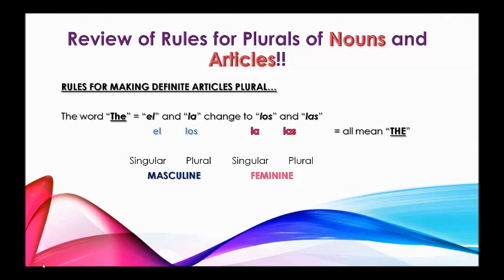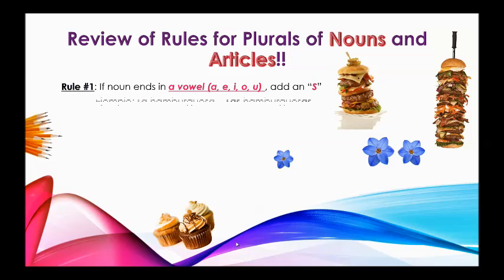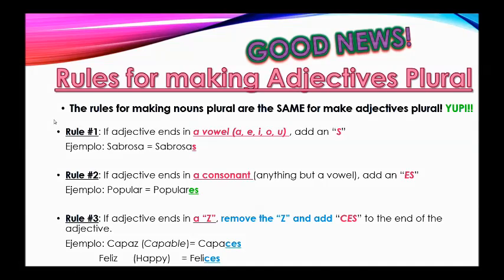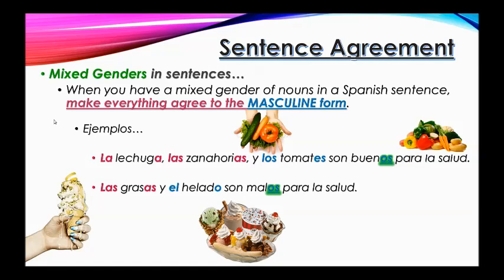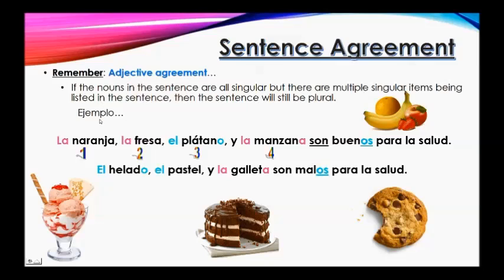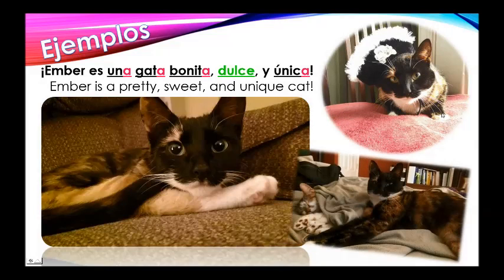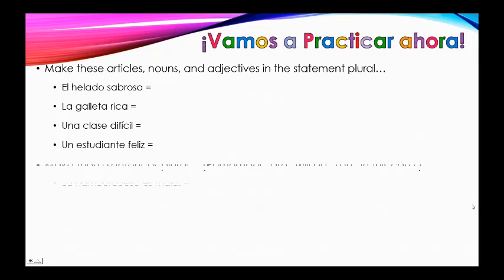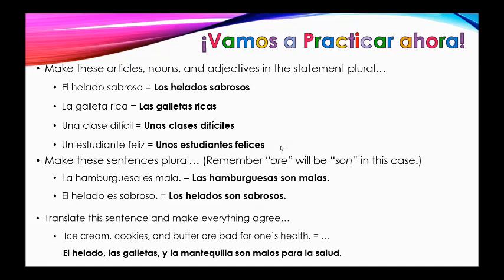Capitulo 3B Lesson: Plurals of adjectives and Spanish sentence agreement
Capitulo 3B Lesson on Making Adjectives plural and making Spanish sentences agree

This lesson teaches how to make adjectives plural in Spanish sentences. It also teaches the importance of sentence agreement as well as reviews the rules for how to make nouns and articles plural in Spanish.